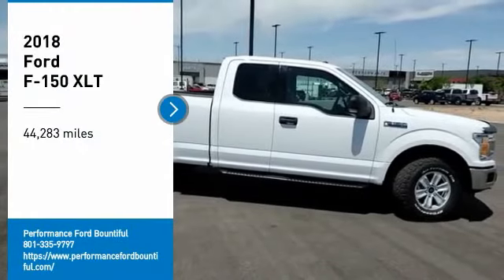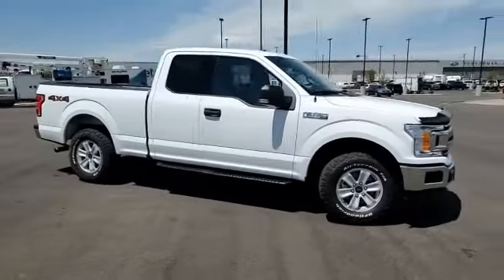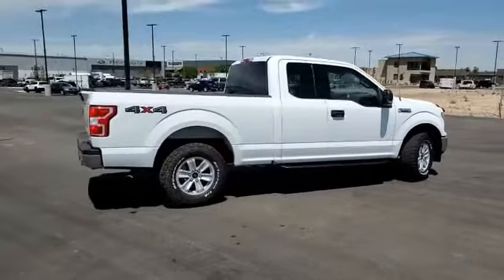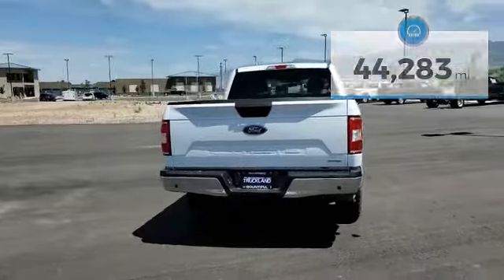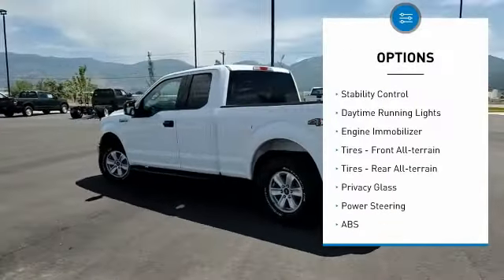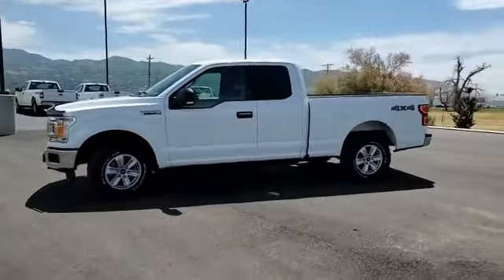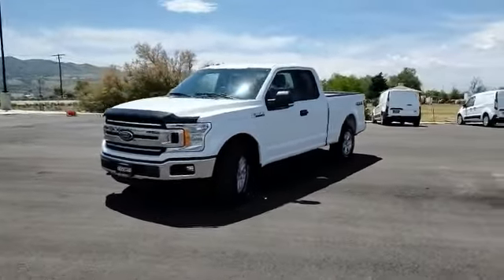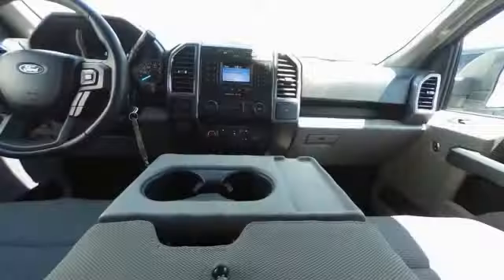2018 Ford F-150 JKD26436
2018 FORD F-150 Bountiful, UT
Stock# JKD26436

1800 S Main St.

New Price! ECOBOOST, REMOTE START, BACKUP CAMERA, POWER SEAT, TRAILER TOW, ABS brakes, Compass, Electronic Stability Control, Illuminated entry, Low tire pressure warning, Remote keyless entry, Traction control. 4WD Clean CARFAX. Recent Arrival!
Awards:
* 2018 KBB.com Brand Image Awards * 2018 KBB.com 10 Most Awarded Brands Call, e-mail, or chat online with us for more details!

Of all the used cars for sale in Utah this four wheel drive 2018 Ford F-150 XLT features an impressive 6cyl, 3.5l, 375.0hp Engine with a White Exterior with a Medium Earth Gray Interior. With only 44,286 miles this 2018 Ford F-150 is your best buy in Salt Lake City, UT Region.

*TECHNOLOGY FEATURES:* This 2018 Ford F-150 represents one of many of Performance Ford Lincoln Bountiful used vehicles for sale in Bountiful, UT and includes: Steering Wheel Audio Controls, Voice Command Features, Onboard Hands-Free Communications System, Steering Wheel Controls, Electronic Messaging Assistance, Anti Theft System, MP3 Compatible Radio, AM/FM Stereo, Single-Disc CD Player

*STOCK# JKD26436* Performance Ford Lincoln Bountiful has this 2018 Ford F-150 XLT ready for a quick sale today. Don't forget Performance Ford Lincoln Bountiful will buy or trade for your car, truck, SUV, van!

Performance Ford Lincoln Bountiful. You can also visit us at, 1800 South Main Street Bountiful UT, 84010 to check it out in person!

*MECHANICAL FEATURES:* This Ford F-150 comes Factory equipped with an impressive 6cyl, 3.5l, 375.0hp engine, an transmission: electronic 10-speed automatic transmission. Other Installed Mechanical Features Include Power Windows, Heated Mirrors, Power Locks, Spare Tire (Full Size), Front Tow Hooks, Traction Control, Power Mirrors, Auto Transmission with Manual Mode, Tire Pressure Monitoring System, Disc Brakes, Flexible Fuel Capability, Cruise Control, Intermittent Wipers, Power Steering, Variable Speed Intermittent Wipers

*EXTERIOR OPTIONS:* Whether driving to From Salt Lake to West Jordan, you'll arrive in style with exterior options like: Tinted Glass, Privacy Glass, Auto Headlamp

*Used Cars Salt Lake City:* with over 162 used cars for sale at our Bountiful, UT Ford dealership. Performance Ford Lincoln Bountiful has the used cars Utah shoppers trust for safety, reliability and service. This week you'll select from one of the 87 Ford F-150 trucks like this White 2018 Ford F-150 XLT that we have in stock!